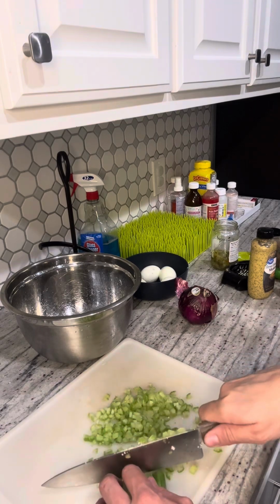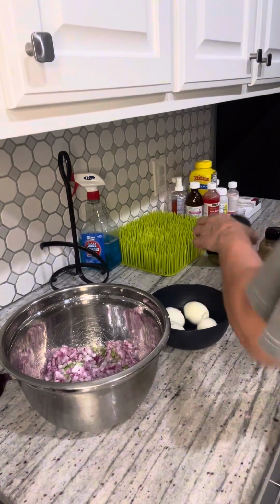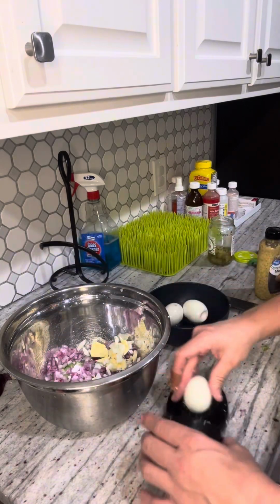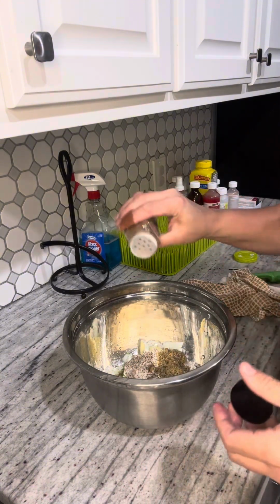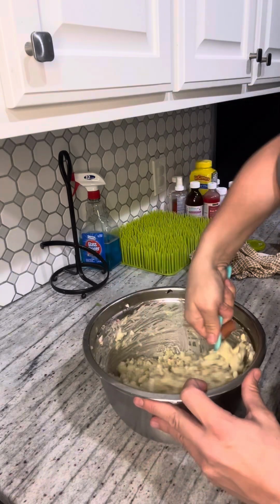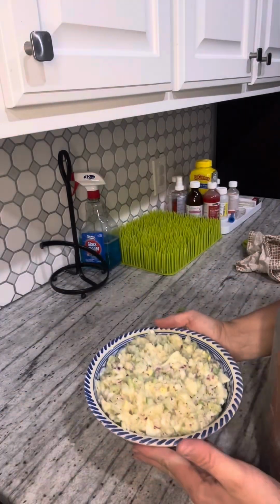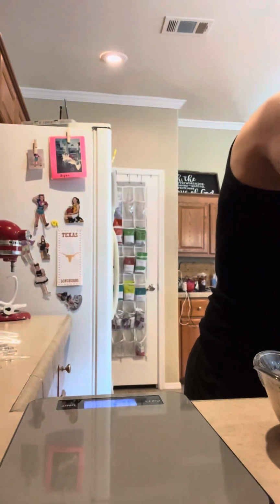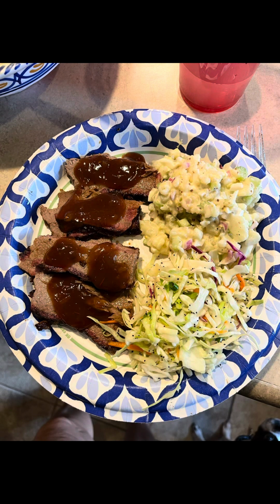Summer Sizzle Day #7 // Social Gathering (BBQ) on the Optavia 5&1 Plan